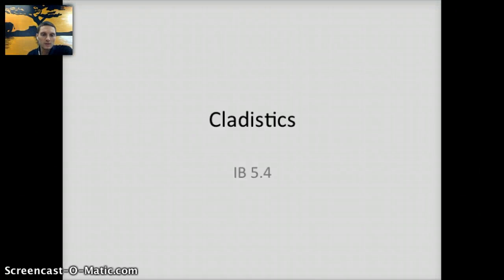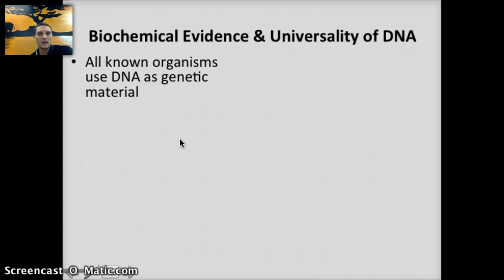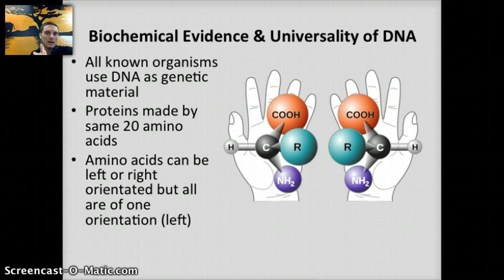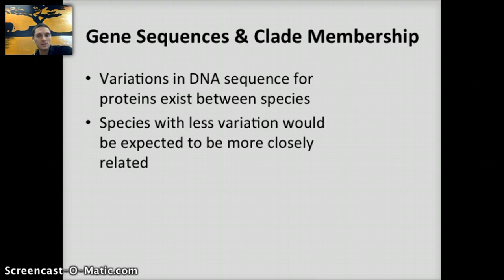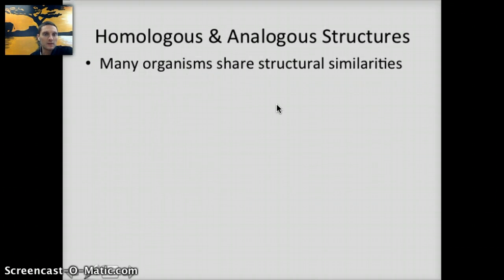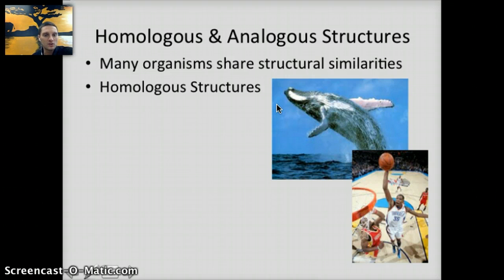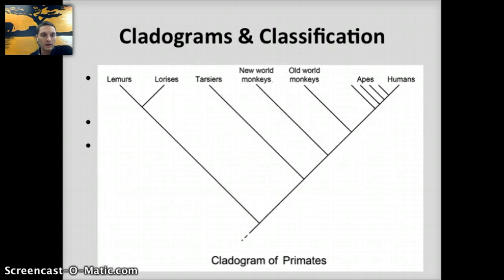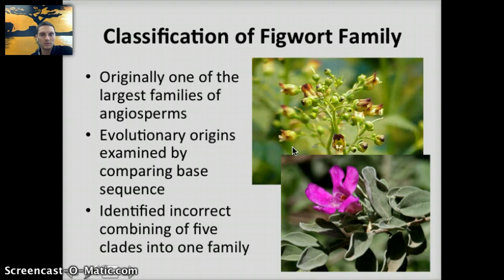IB 5.4 - Cladograms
Explanation of cladograms & cladistics, IB 5.2 2016 Exam